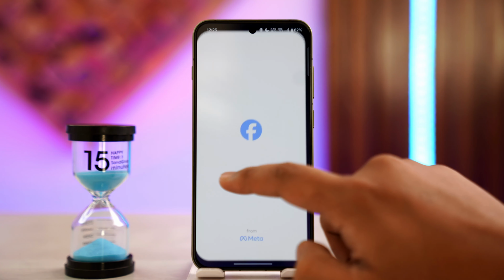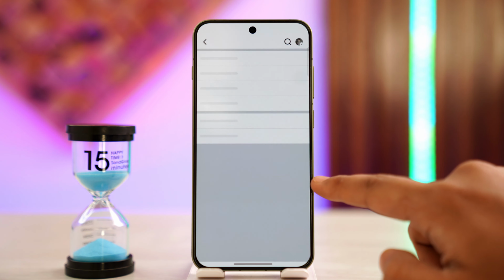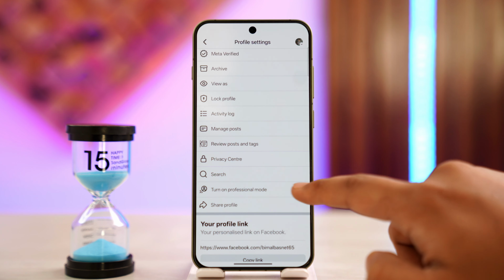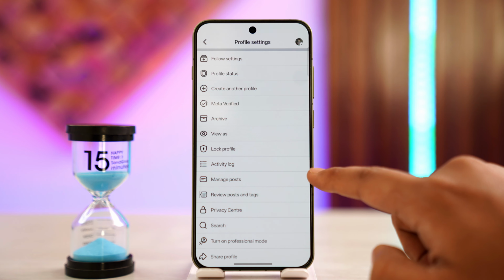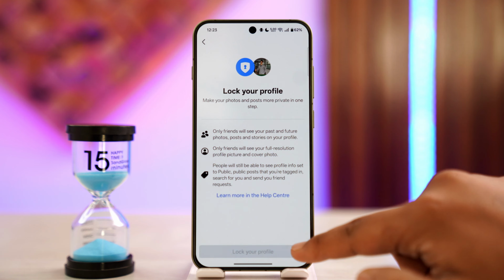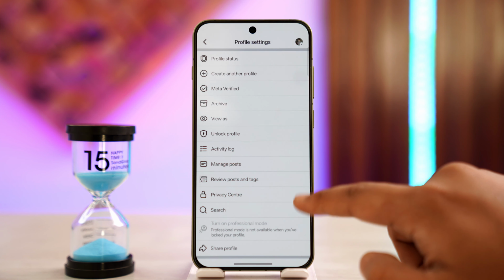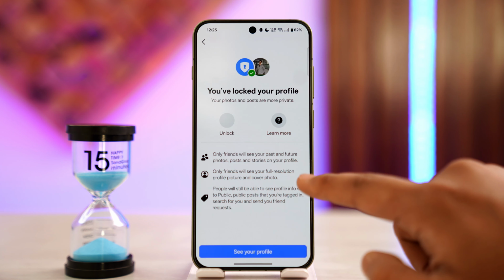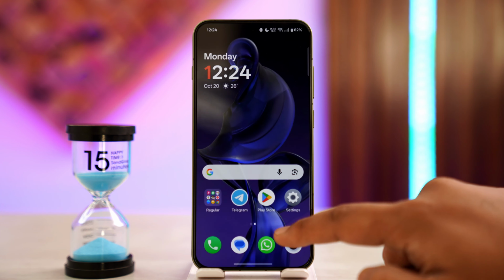How To Fix Facebook Professional Mode Not Showing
If Facebook’s Professional Mode option is not showing on your profile, it’s often due to your account settings, profile type, or region restrictions. Professional Mode allows users to earn money, view insights, and grow their audience on a personal profile, but it may not appear if certain conditions aren’t met. Here’s how to fix the issue and enable Professional Mode successfully.

Start by opening the Facebook app on your device and going to your profile page. Tap the three dots located next to the “Edit Profile” button. Normally, you should see an option labeled “Turn on Professional Mode.” If this option doesn’t appear, the most common reason is that your profile is locked. Locked profiles restrict visibility and disable professional tools. To fix this, go back to the same three-dot menu, tap “Unlock Profile,” and confirm. Once your profile is unlocked, return to your profile page and check again—Professional Mode should now be available.

If your profile isn’t locked but the option still doesn’t appear, ensure that you’re using the latest version of the Facebook app. Outdated versions might not support new features. Go to the Google Play Store or Apple App Store, search for “Facebook,” and tap “Update” if an update is available. After updating, restart the app and check again.

Another possibility is that Facebook has not yet rolled out Professional Mode in your region or for your account type. This feature is gradually expanding, and in some cases, it may take time before it becomes available to all users. To confirm, you can visit the Facebook Help Center and search for “Professional Mode availability.”

If you manage a Page instead of a personal profile, note that Professional Mode only applies to personal accounts. Business Pages already have professional tools built in, so the option will not appear there.

Once the feature becomes available and your profile is unlocked, you’ll see the “Turn on Professional Mode” option appear automatically under your profile settings.

Timestamps:
0:00 Introduction
0:14 Go to profile and access settings
0:35 Unlock profile if it’s locked
0:54 Update Facebook app to latest version
1:02 Check availability in your region
1:07 Conclusion